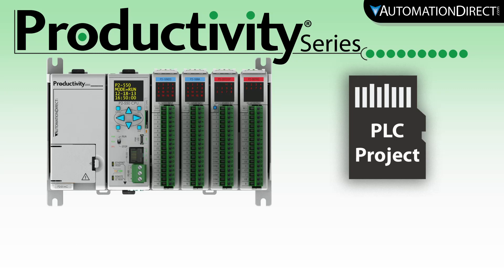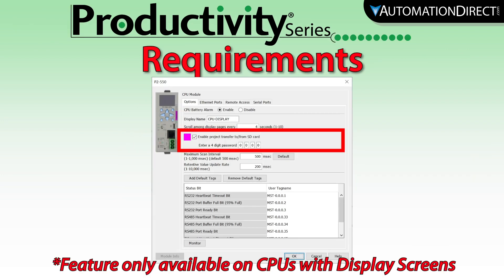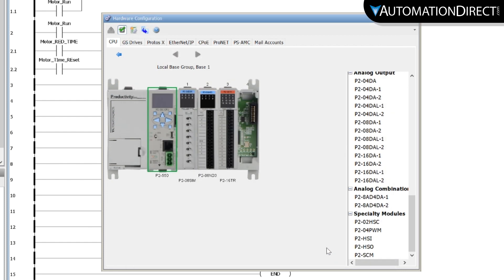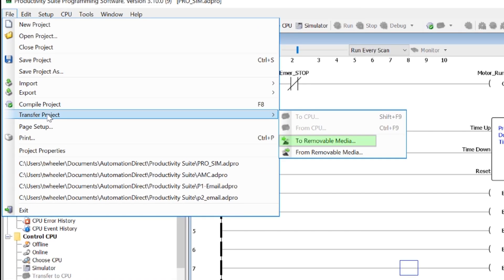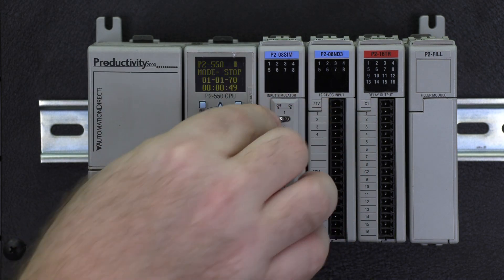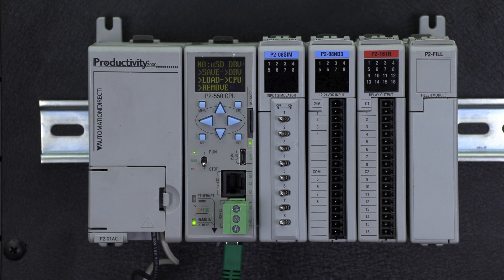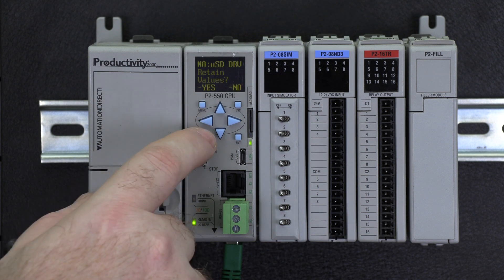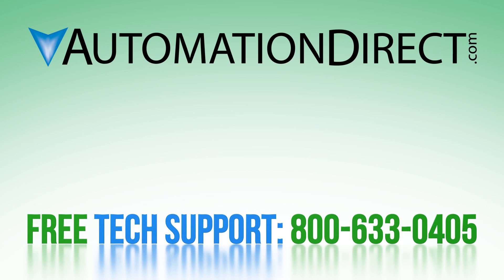Productivity Series PLC Project Transfer over Removable Media from AutomationDirect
This PLC Project transfer feature is available on all Productivity PLCs that have a display screen.
With the Productivity 3000 PLC this PLC Project transfer is done using a USB thumb drive.
With the Productivity 2000 PLC this PLC Project transfer is done using a uSD card.